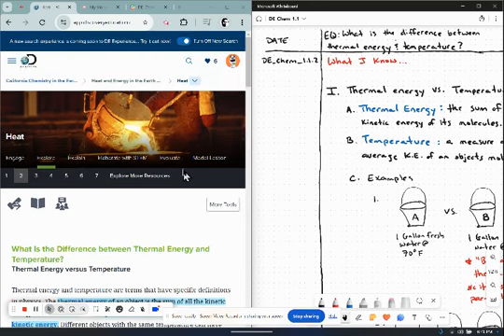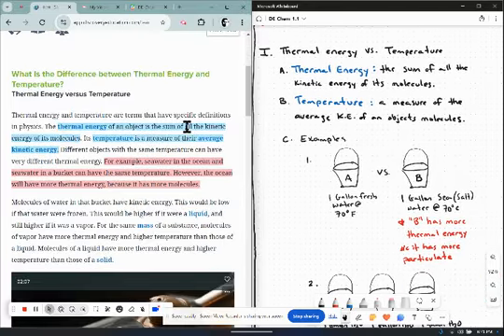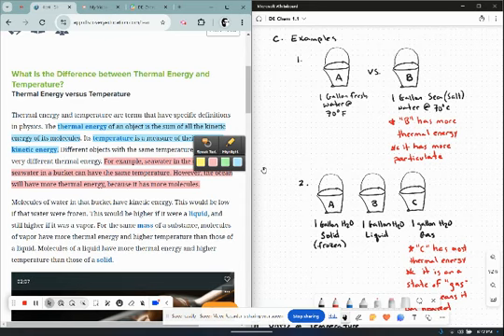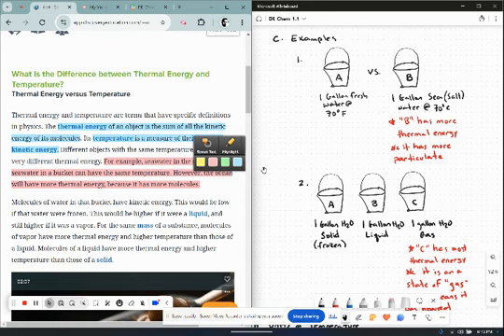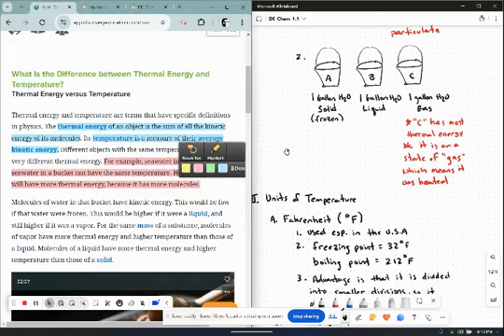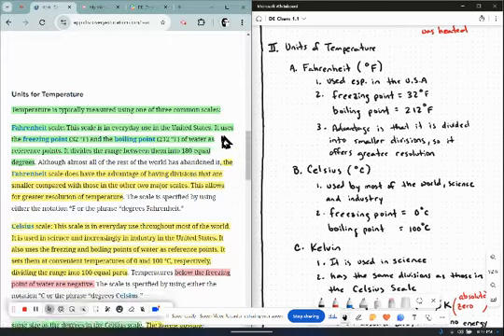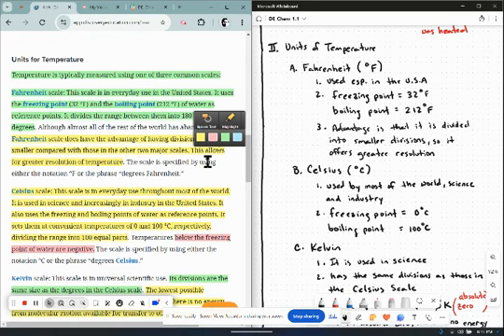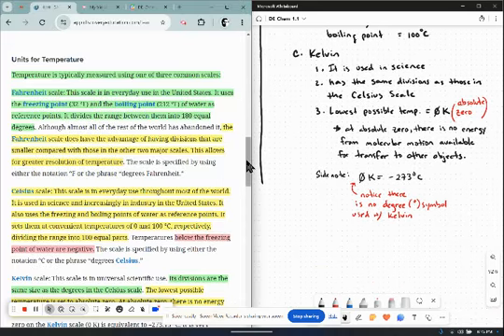DE_Chem_1.1.2